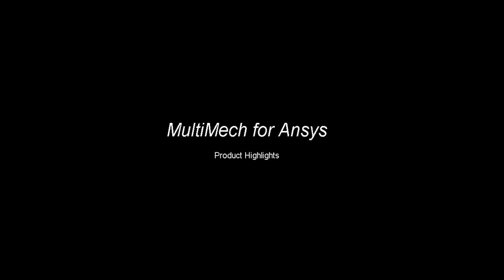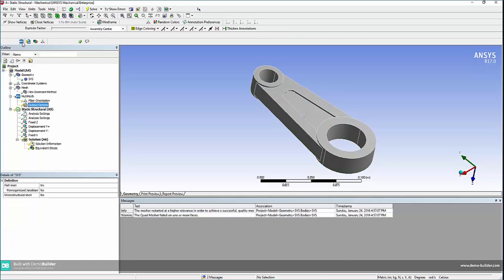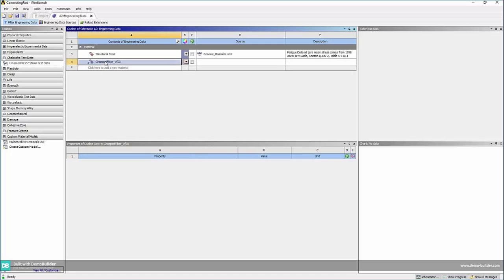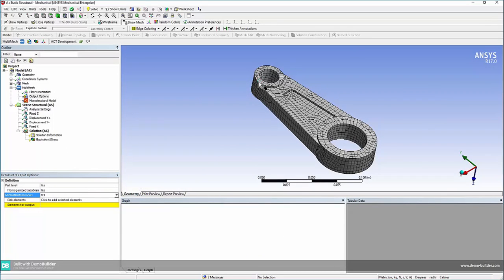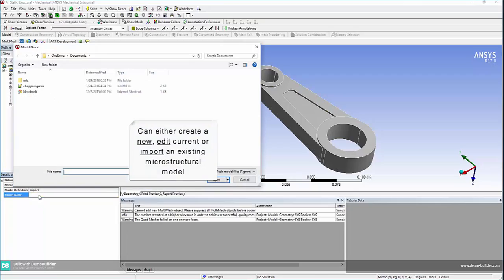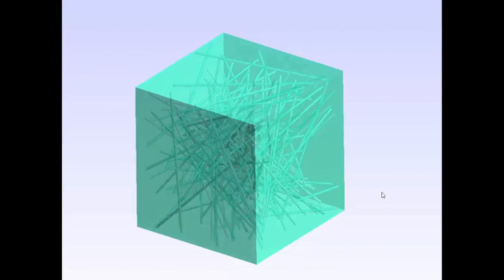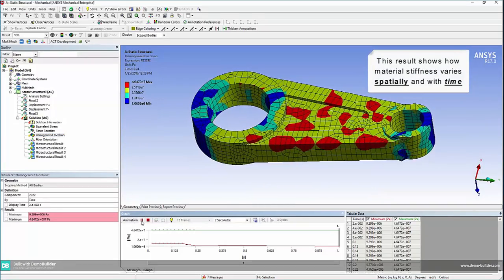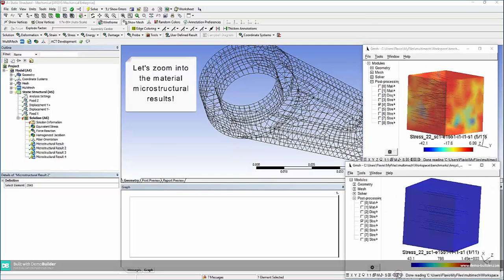MultiMech for Ansys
MultiMechanics develops best-in-class software for the realistic modeling and micromechanical analysis of composites materials. Now, MultiMech for Ansys™ lets engineers use these breakthrough techniques directly within Ansys Workbench and Ansys Mechanical. MultiMech for Ansys™ is a simple, accurate, and low-cost way to predict the behavior of composite parts.

Rather than use curve fitting to model a composite's non-linear behavior, Multimech uses finite-element models and sophisticated damage mechanisms to capture the physics of how composite materials interact and fail.

Using MultiMech for Ansys, engineers can add a realistic MultiMech Material to your existing Ansys model as quickly as you could fill out a material card! Take a look at the video below to learn more and start taking advantage of the unparalleled accuracy of MultiMech!